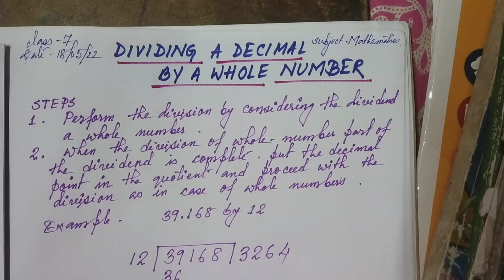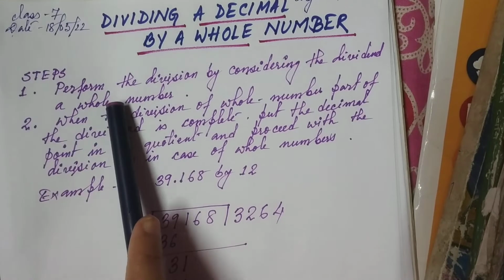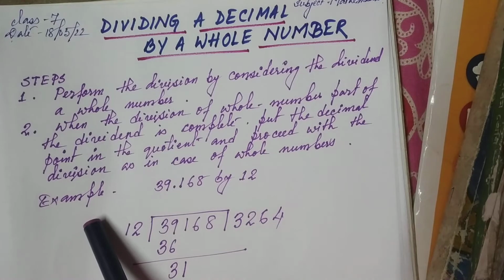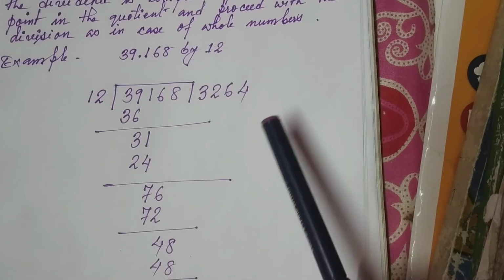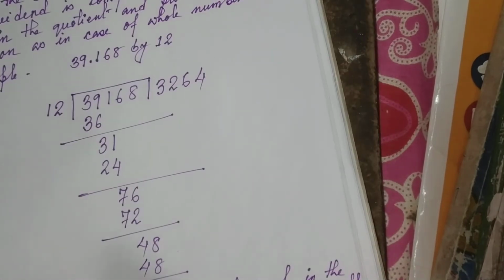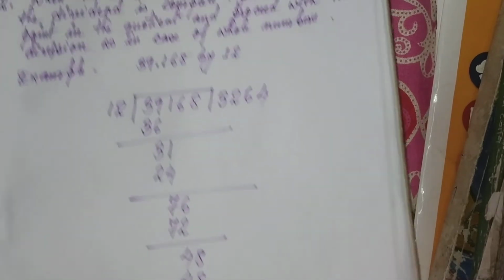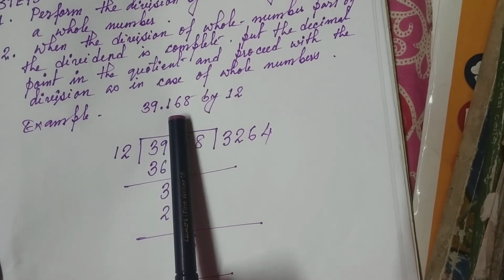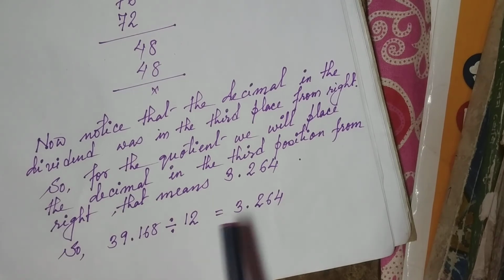Division of decimals, Class -7